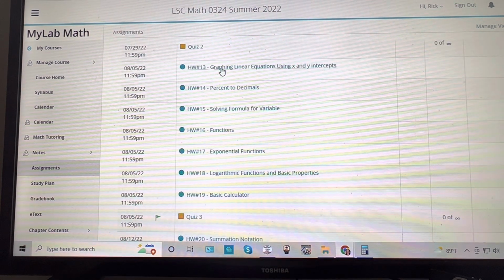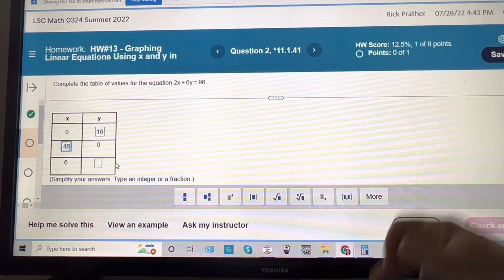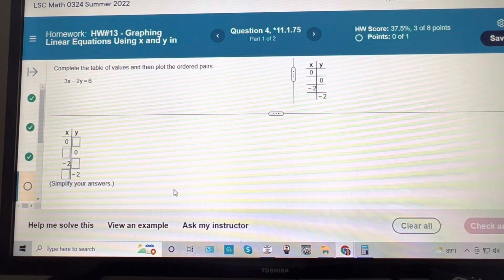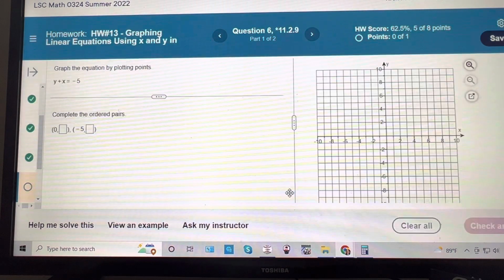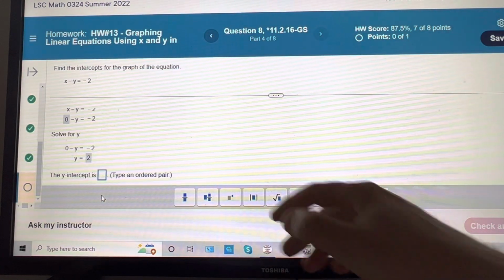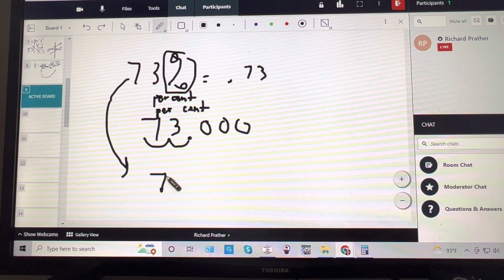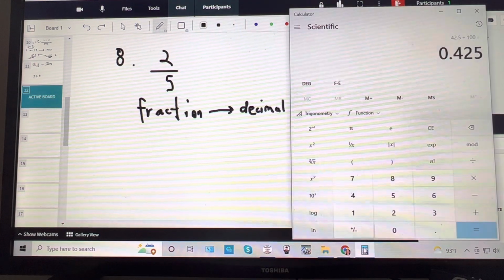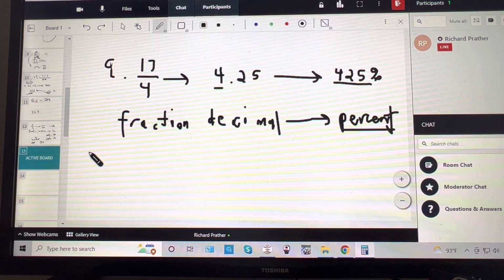Monday, august 1, Math 0324